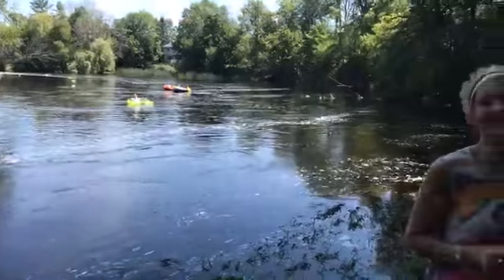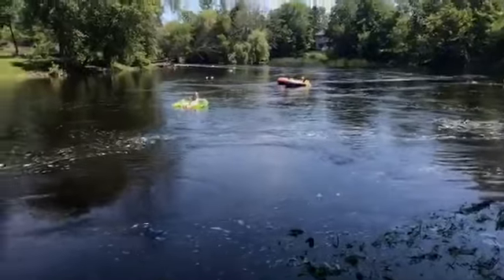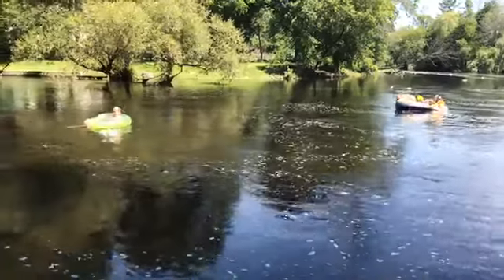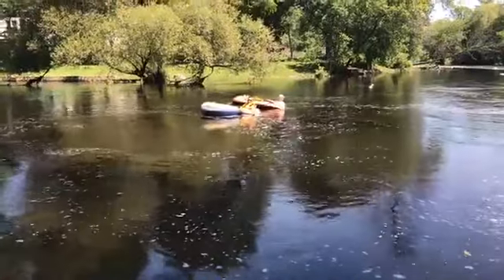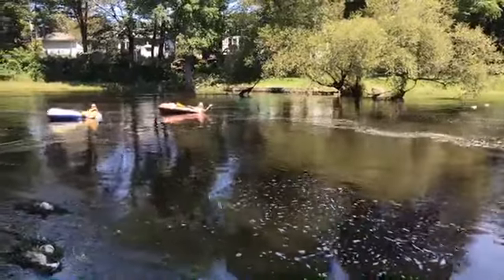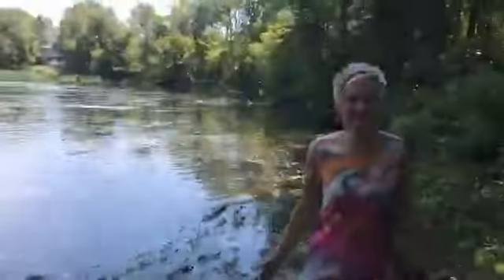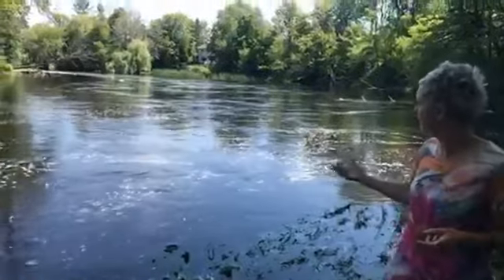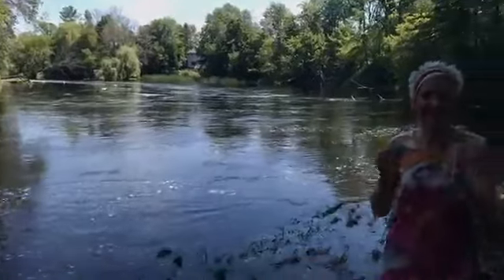Yetta Raw & REAL 695: What Runs for You?